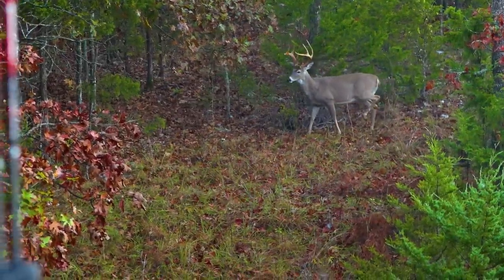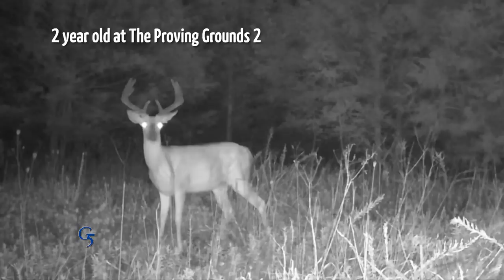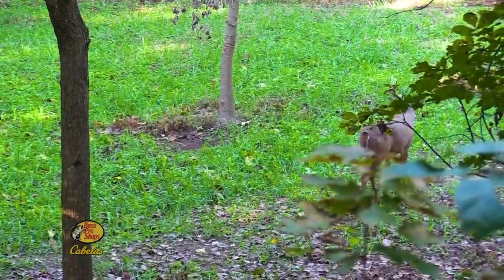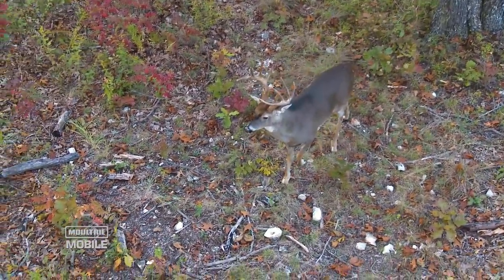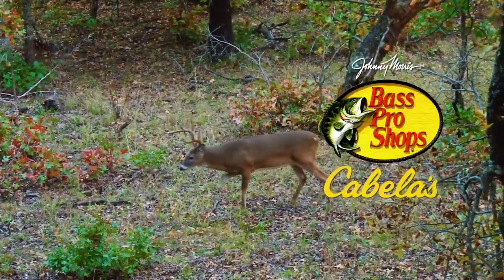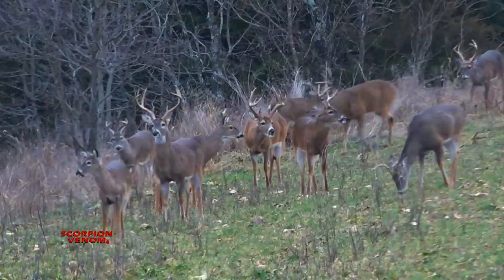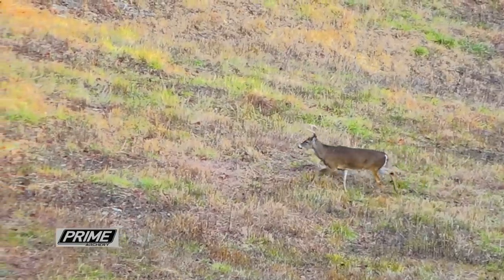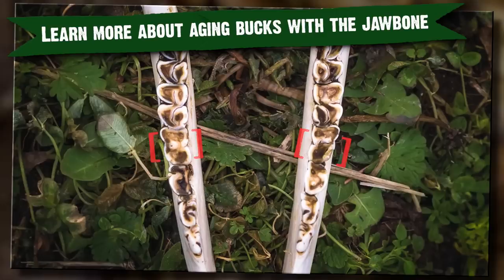How to Age Bucks While Hunting (779)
Discover the basics of on-the-spot buck age estimation, enabling you to make informed decisions before your harvest. Learn about key characteristics to look for in the field, ensuring you can determine the age of the buck accurately. Enhance your hunting skills and make ethical choices as you embark on this educational journey with us. Tips to quickly age bucks "on the hoof".

1:25 Yearling Bucks
2:05 2 Year old Bucks
2:29 3 Year old Bucks
2:59 Mature Bucks
4:10 Hunting Situations
4:23 Blind/Stand Locations
5:48 Using Antlers to Age Bucks
9:08 Hunting near Food Plots
11:06 Hunting near Scrapes
11:38 Early Season and Late Season
14:35 Jaw Bone

Previous Episodes on how to age Bucks:
0:30 How to age bucks
14:58 Jaw Bone